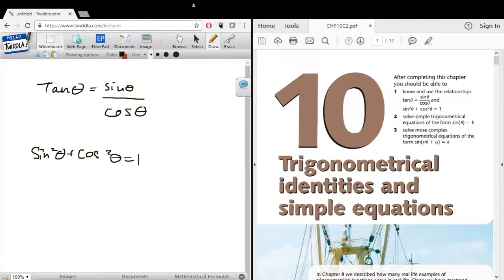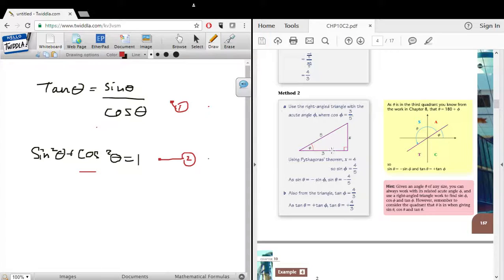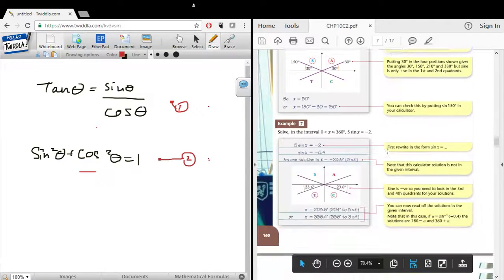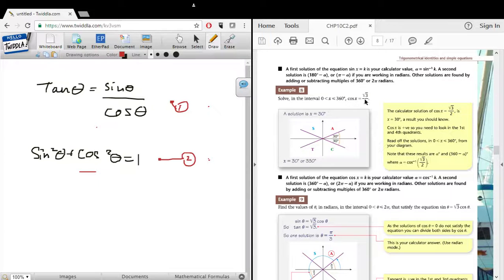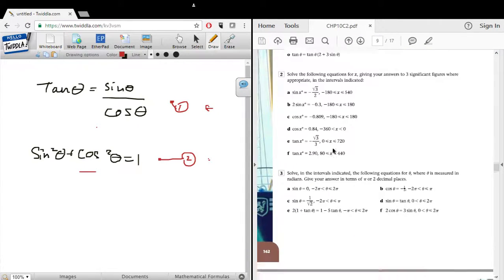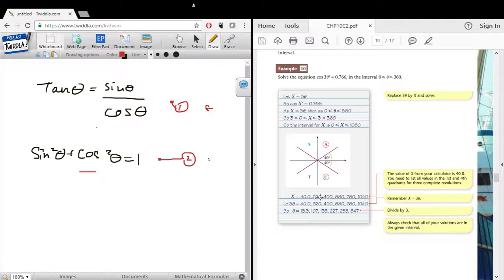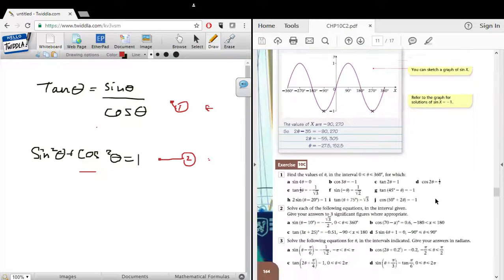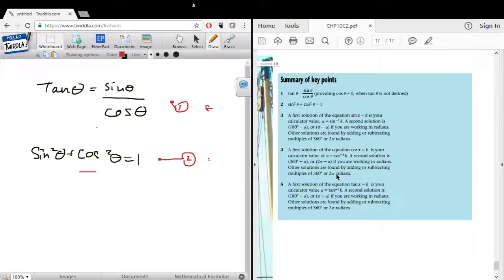Ep27 Edexcel C2 Ch10: Trigonometrical identities and simple equations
We cover the trigonometrical identities and explain two forms of solving missing data. We then focus on discovering all the angles on an interval